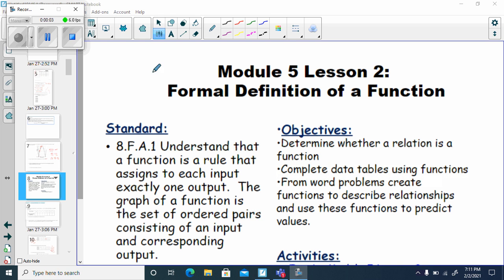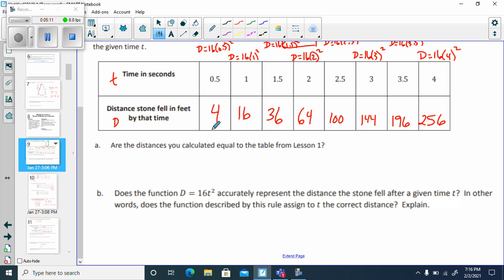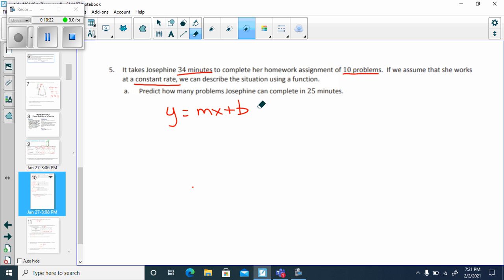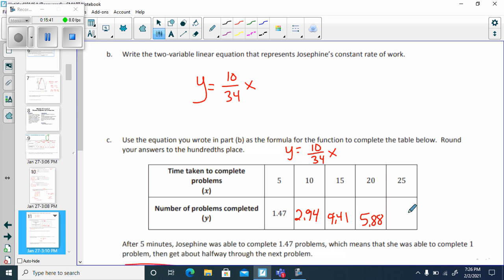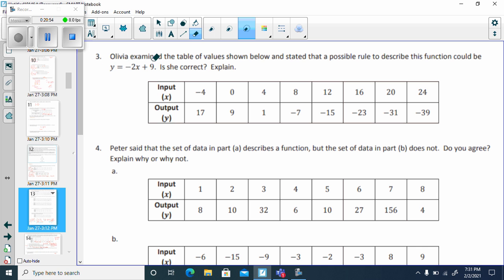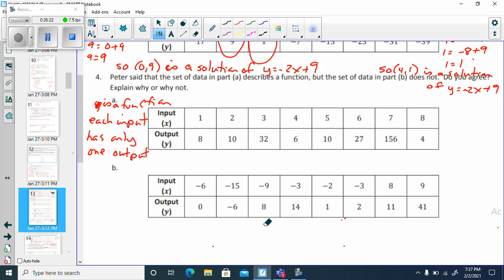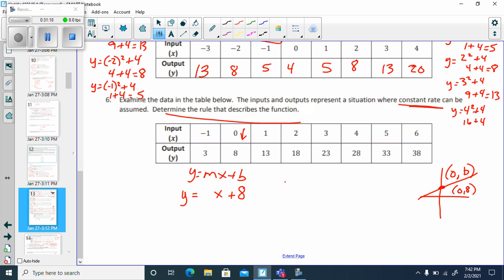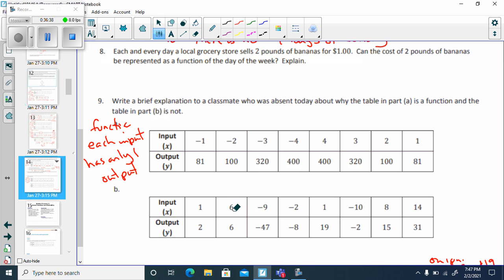Mod5 Less2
Module 5 Lesson 2: Formal Definition of a Function
8.F.A.1: Understand that a function is a rule that assigns to each input exactly one output.  Its graph represents the function's inputs and corresponding outputs.